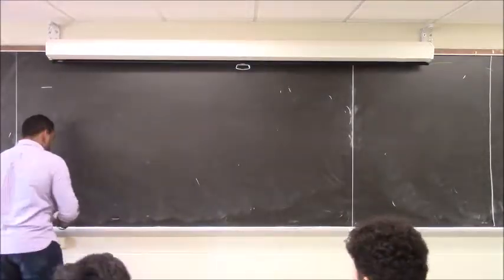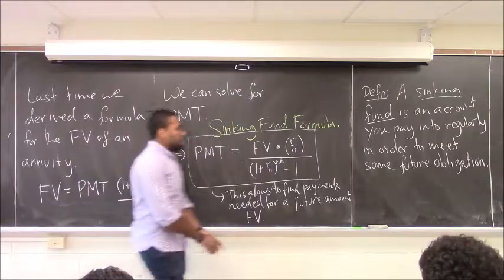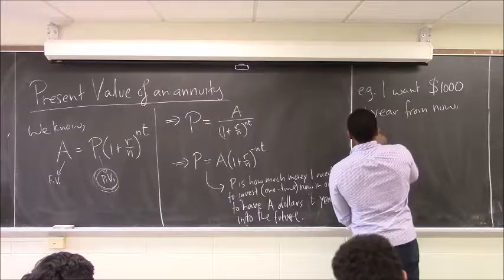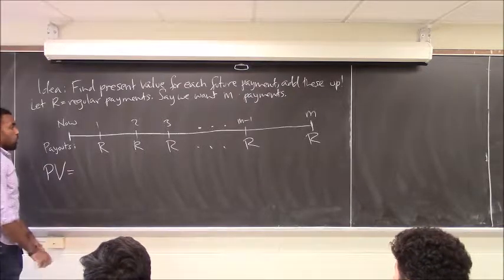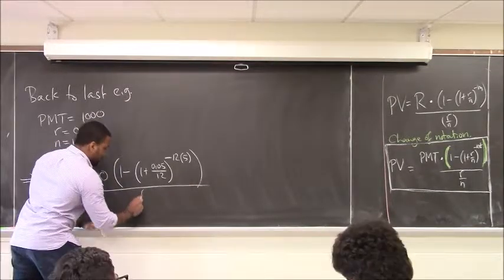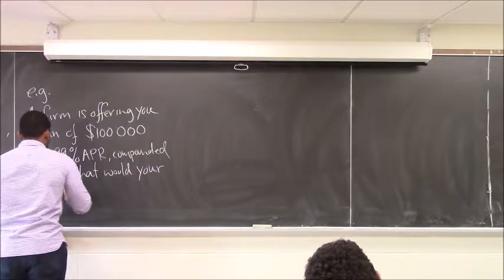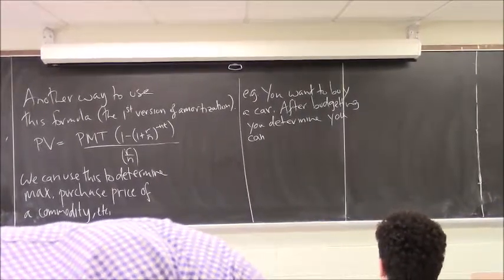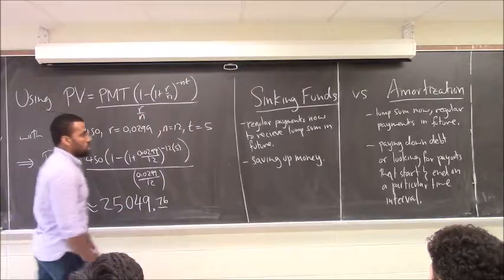Math 1108-R08 Lecture 2 - Present Value of Annuities and examples; Amortization